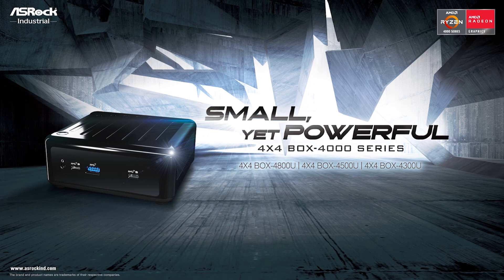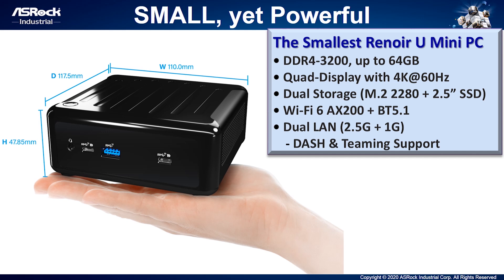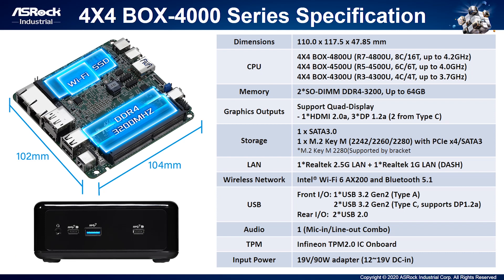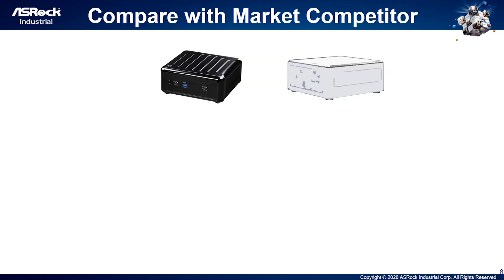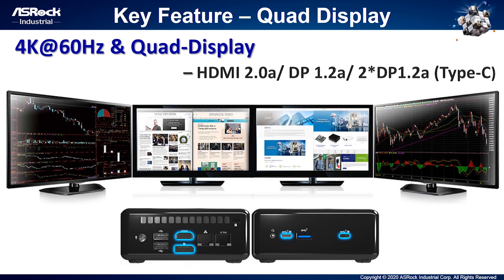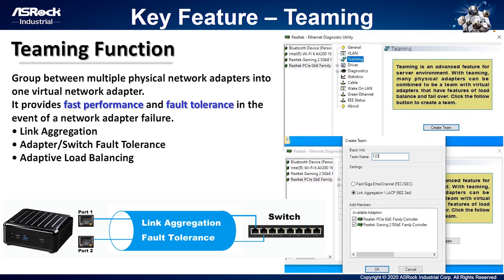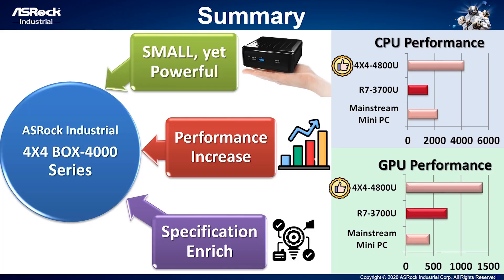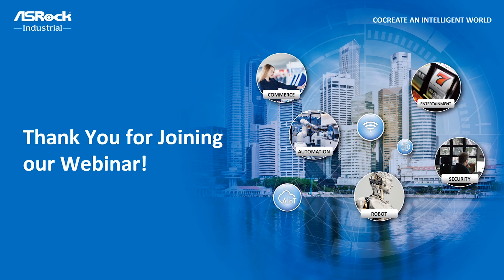ASRock Industrial 4X4 BOX-4000 Series Launch Webinar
ASRock Industrial launches the new 4X4 BOX-4000 Series that is small yet very powerful! An incredible upgrade from the previous generations. Join our webinar to learn more about 4X4 BOX-4000 Series’ key features!

AMD Ryzen™ 4000 U-Series Processors
Quad-displays
Dual Storage
Wifi 6 Bundled
2.5G LAN
DASH and Teaming Function

* The specification is subject to change without notice in advance. Any configuration other than the original product specification is not guaranteed.